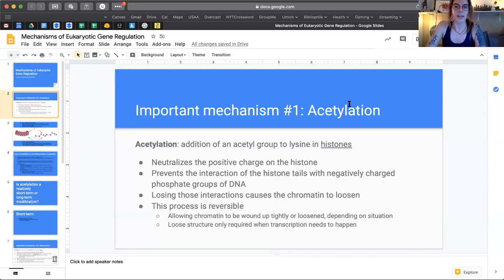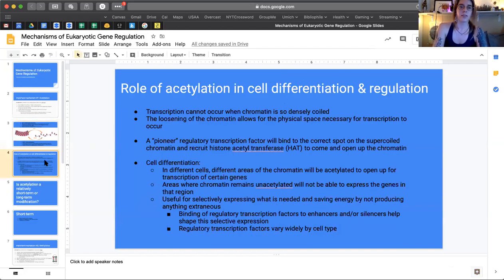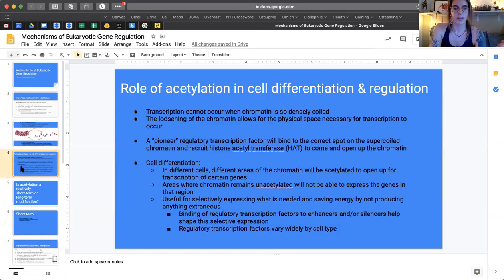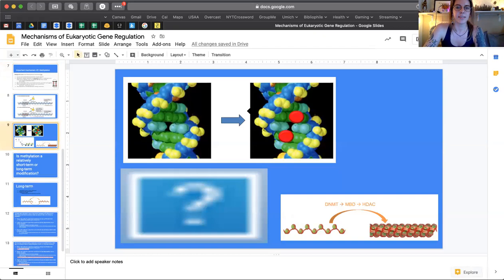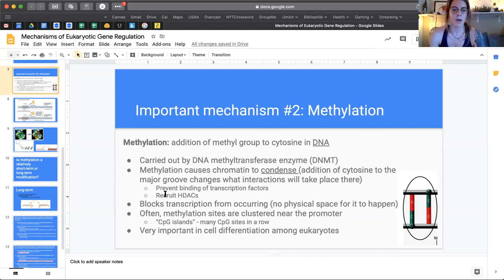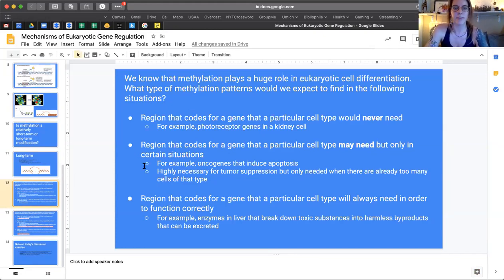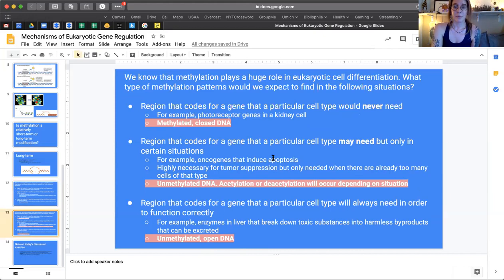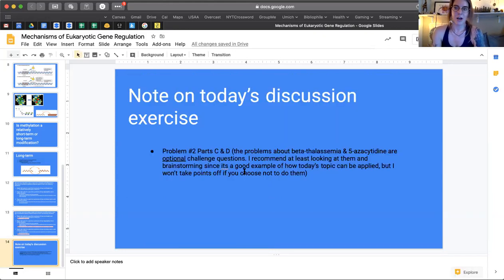Eukaryotic Gene Regulation - Acetylation and Methylation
Learn two of main mechanisms for gene regulation and cell differentiation in eukaryotes, acetylation and methylation. Be able to predict methylation & acetylation patterns given what we know about the functions of different cell types! Recommended viewing: 1.75x speed